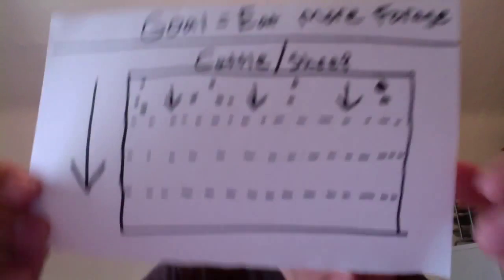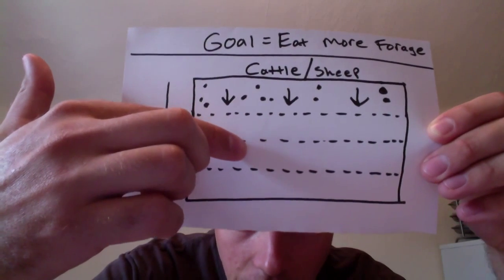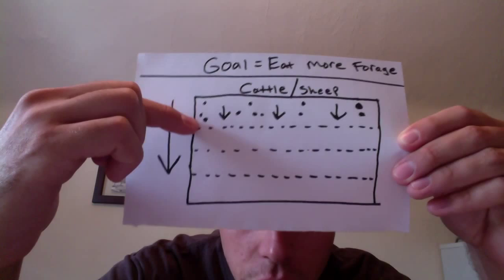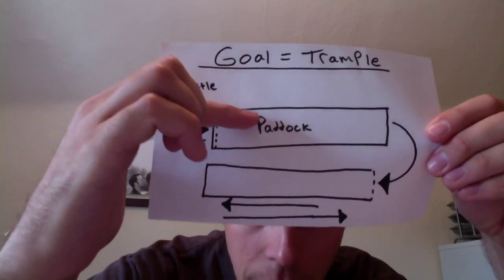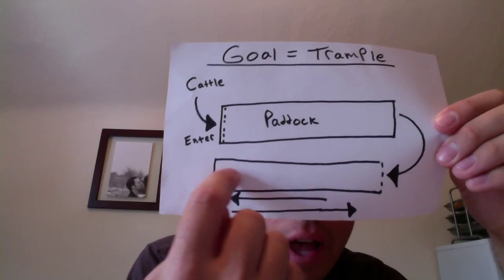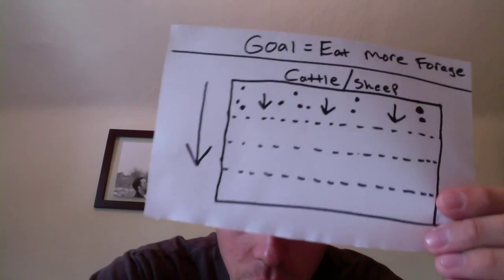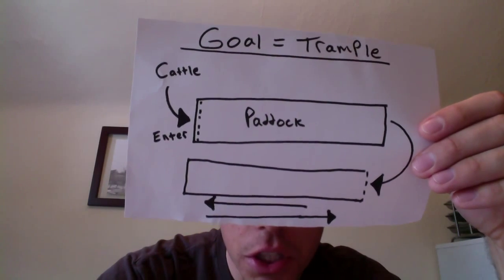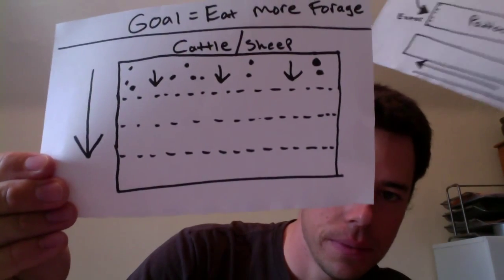Graze:Trample Ratio When Grazing Cattle or Sheep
Today I talk about the way paddocks are shaped for getting maximum trampling or feed utilization. The direction that your livestock enter the paddock also has a significant influence on the graze to trample ratio. for more great content!